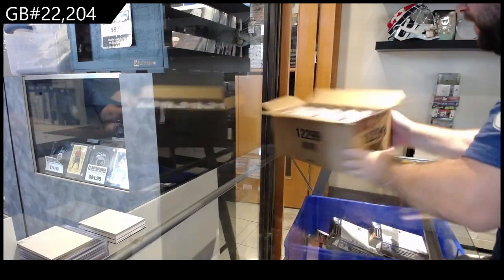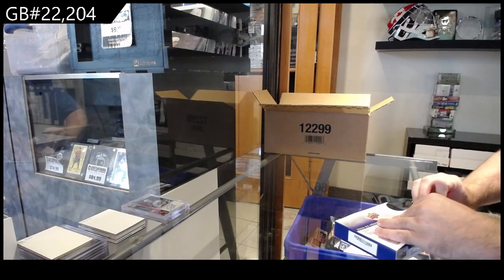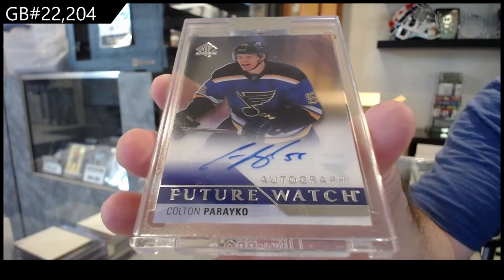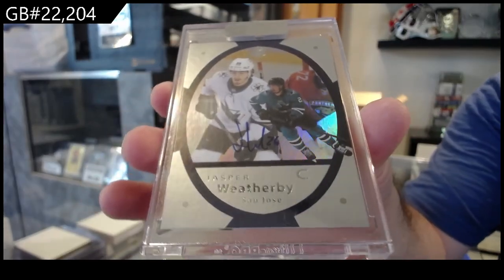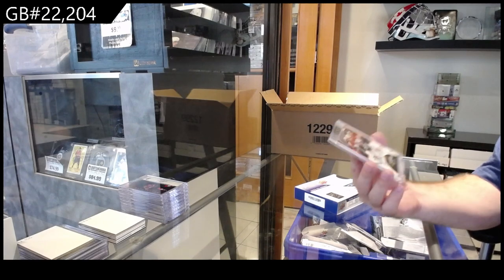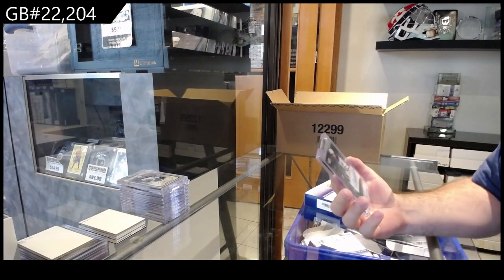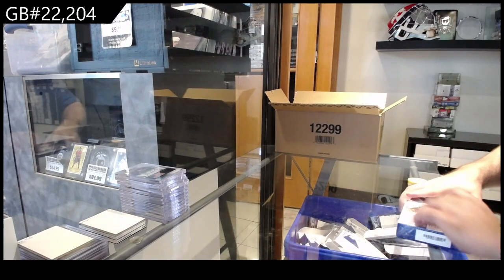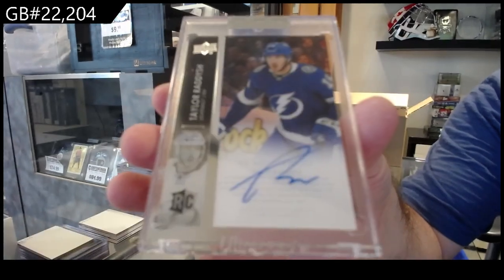2021-22 / 22-23 Upper Deck Clear Cut Hockey 15 Box Case Break - CNC GB #22,204